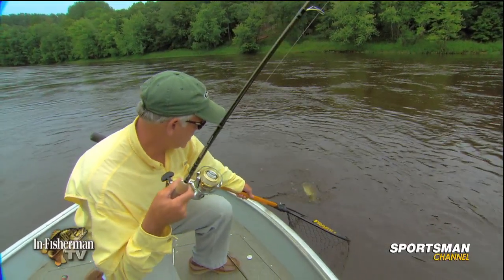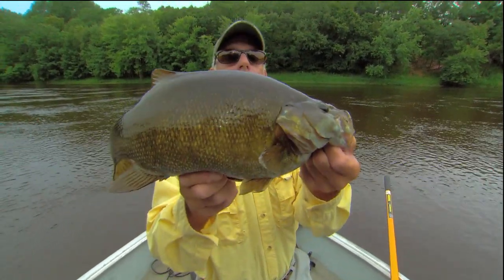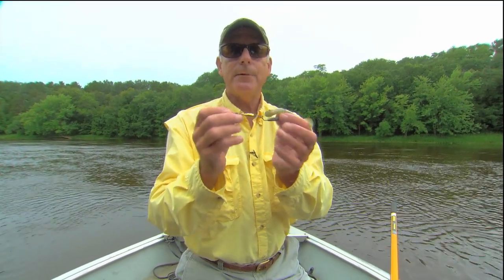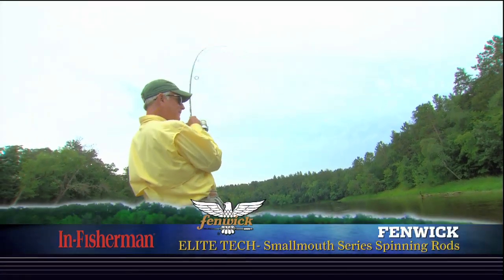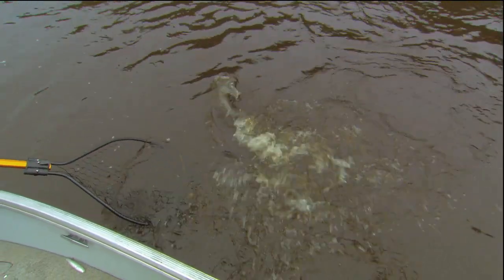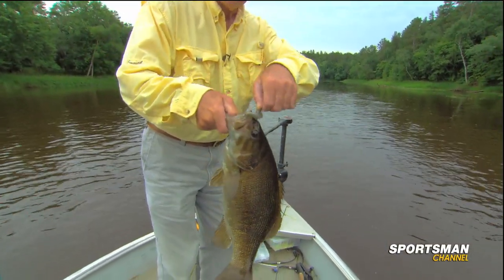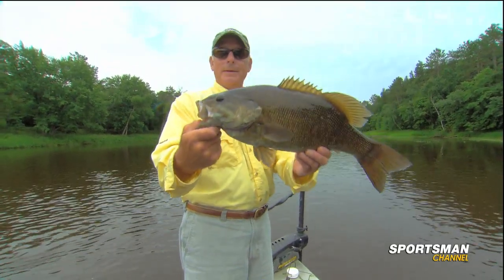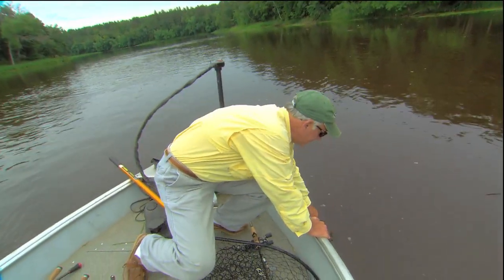Doug Stange Reveals Secrets for Catching Smallmouth Bass!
Doug Stange of In-Fisherman TV shares with you some secrests for successful smallmouth bass fishing.  Want to learn more about fishing for bass and other species?  Tune in for Strike and Set Saturday's from 8-11 E/P to watch some of the best fishing programing on TV!

To learn more about In-Fisherman TV and their additional air times, please visit their page on our follow them on Twitter at @InFishermanTV or visit their Facebook

Doug Stange also recently contributed to the Sportsman Channel Blog as part of our Attack of the Bass! promotion, going on all April long!  Tune in every Sunday in April from 7 AM ET - 12 PM ET for all the heart-pounding bass fishing action you could want!